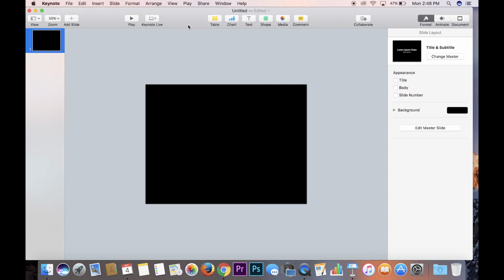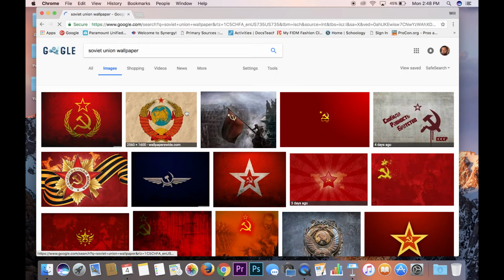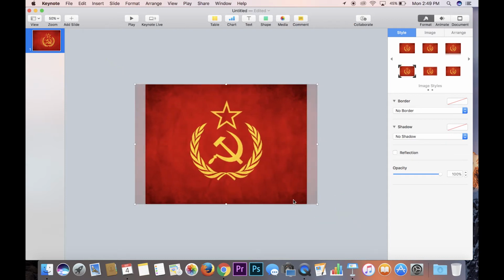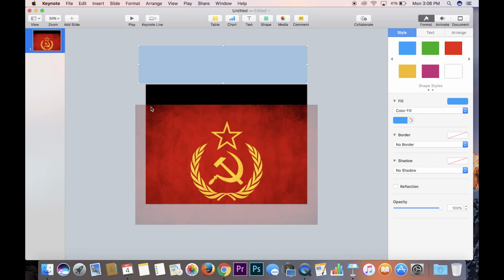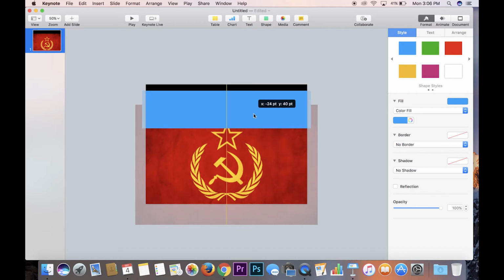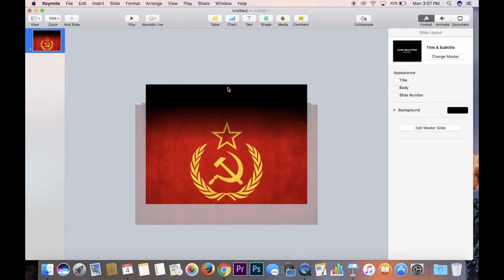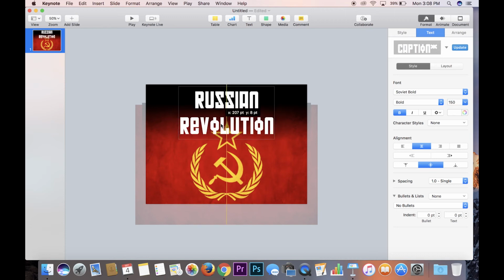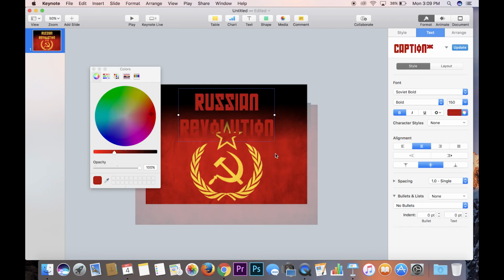Apple Keynote Tutorial: How to Make Unit Posters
In this video I show how to use Keynote in a graphic design kind of way to make posters.